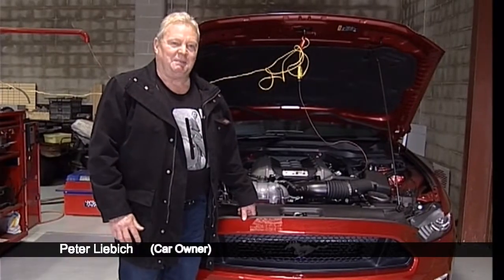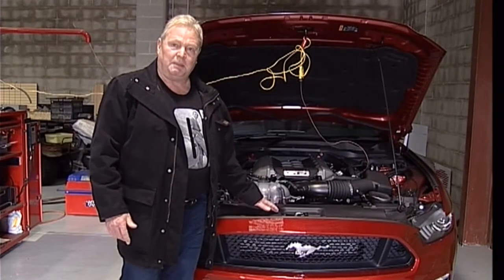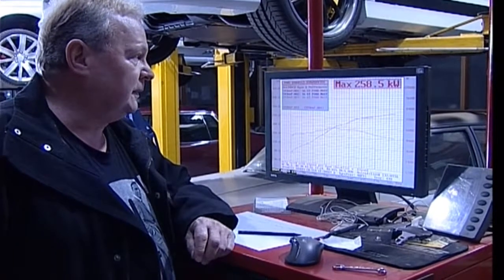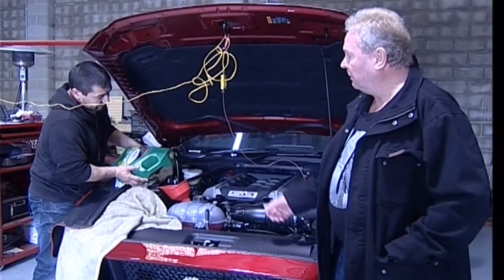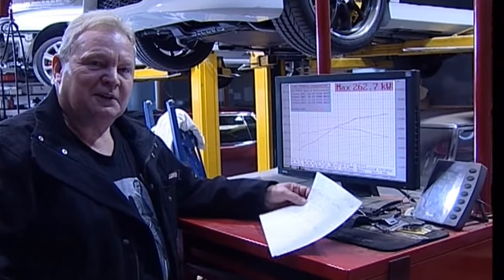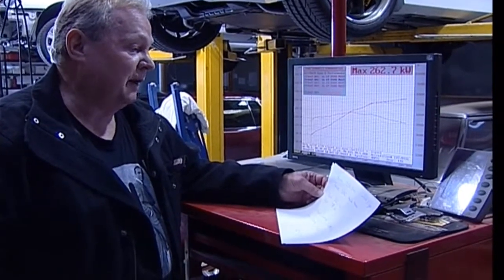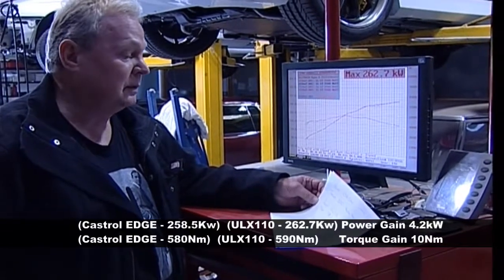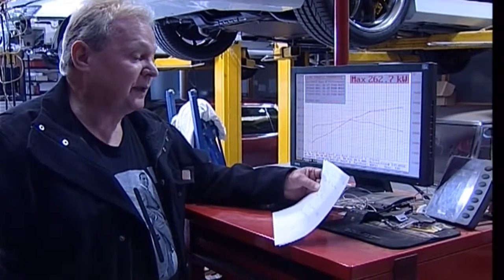ULX110 Motor Oil vs Castrol EDGE Titanium Mustang GT Dyno Test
Engine oil comparison Dyno test conducted on a 2016 Mustang GT Convertible 5.0 litre V8 (Auto) using Castrol EDGE Titanium 5w20 Full Synthetic motor oil which has done 300kms then changing to ULX110 5w20 mineral oil